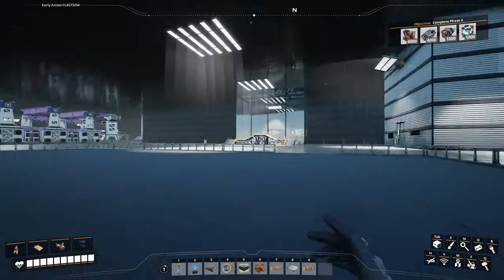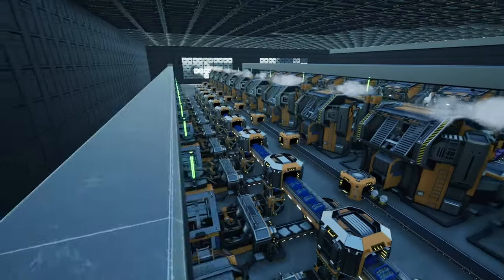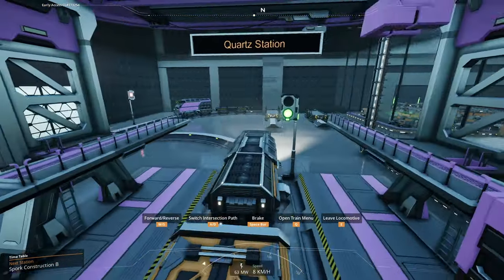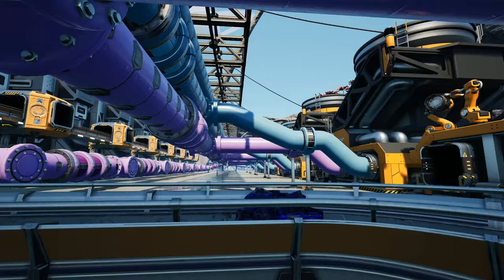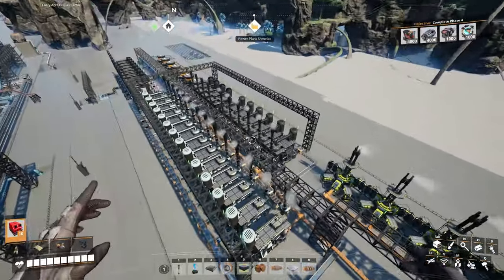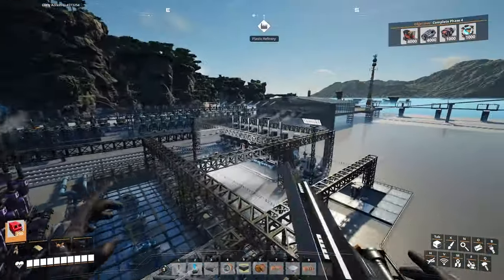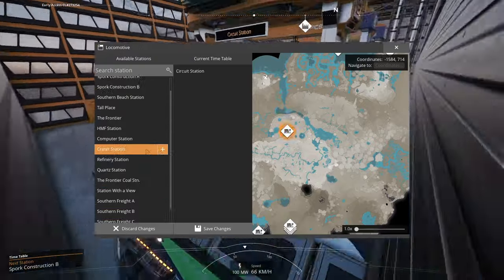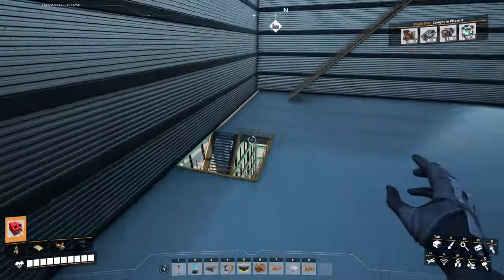Quadrupling Plastic With Refinery Loops - Satisfactory Upd8 (Part 14)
Today we explore the wonders of capitalism under FISCIT incorporated as we gently remind ourselves that our blood, sweat and tears need to be poured into the factory for the sake of efficiency

Chapters
00:00 - Intro
00:23 - Southern Frontier
02:45 - Primery Refinery
04:13 - (1) Oscillator Factory
10:19 - (2) Plastic Factory
18:47 - CIRCUIT BOARDS!